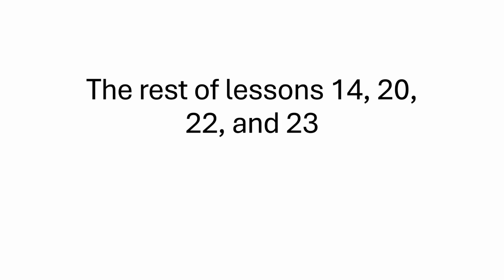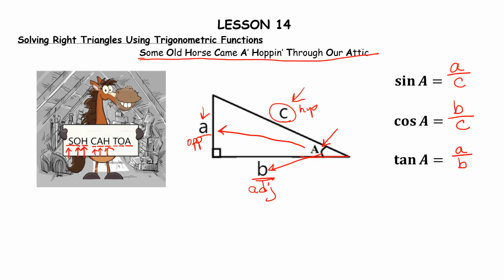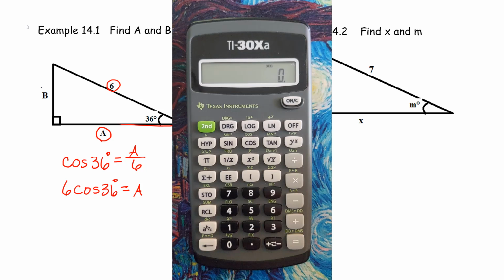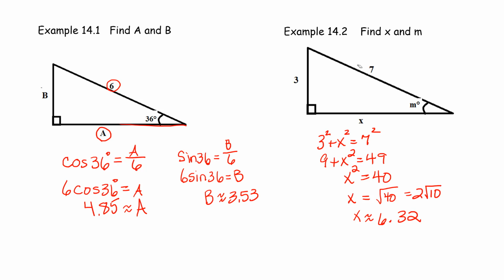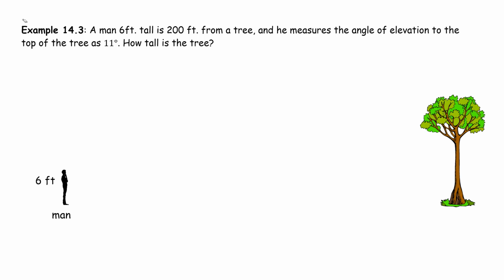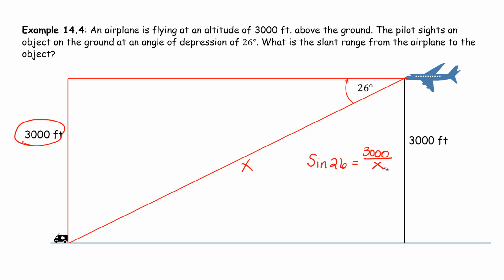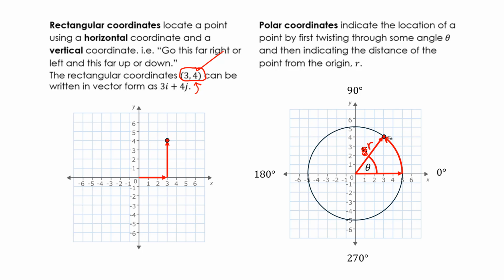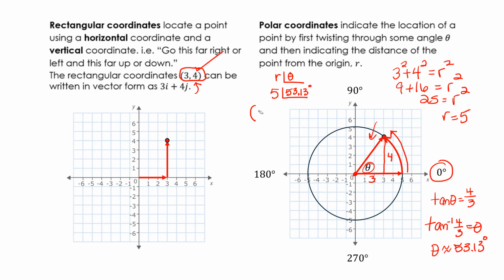trig functions, angles of depression and elevation, and polar coordinates